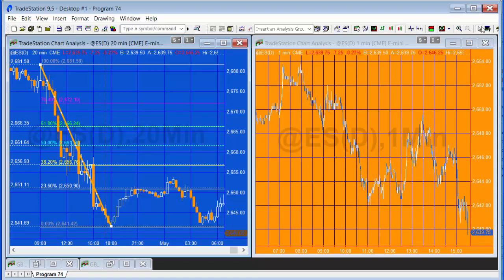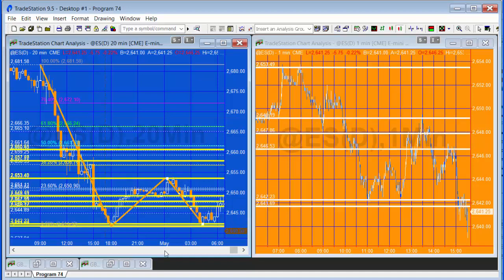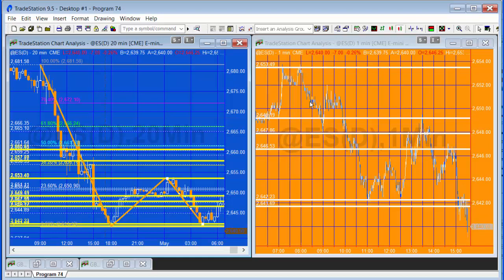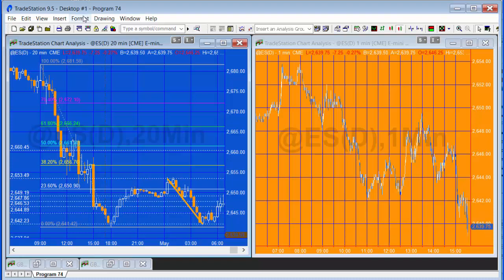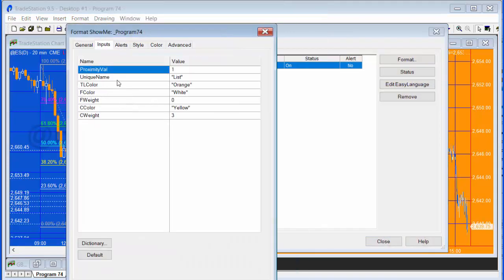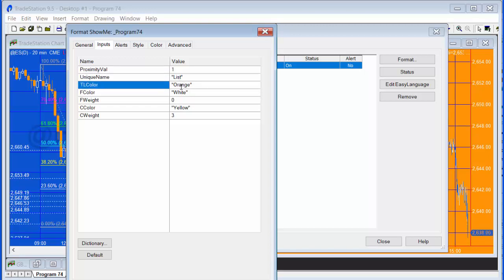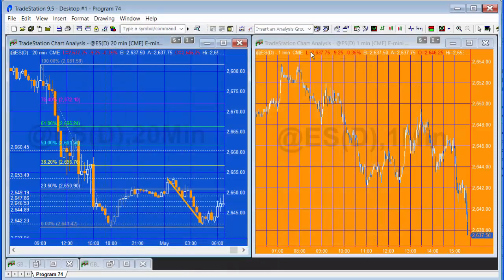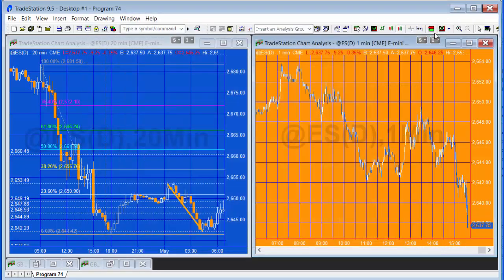Program 74 Part 1 | Convergent Fibonacci levels from lines drawn with the drawing tool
Program 74 allows a user to draw trend lines on a chart for which Fibonacci levels are calculated and drawn. Program 74 then calculates when the Fibonacci levels (horizontal lines) relating to the drawn lines are ‘convergent’ (close to each other according to a user input). The convergent lines a drawn on the chart and their levels are stored in the Global Variable DLL. A separate receiver program draws lines on other charts.